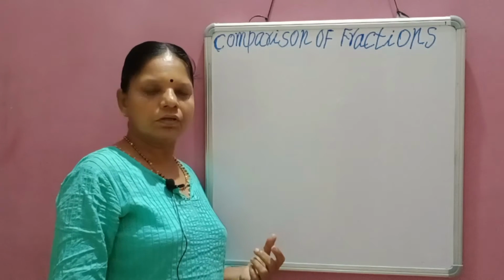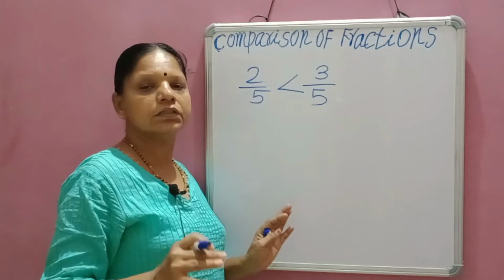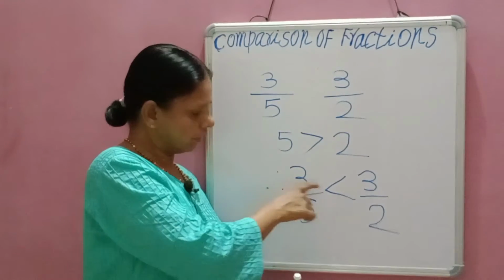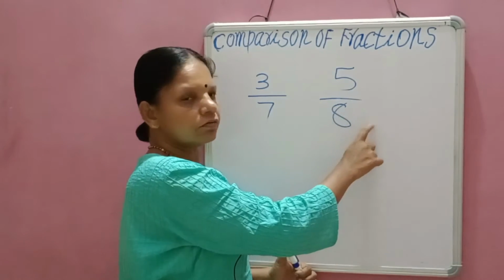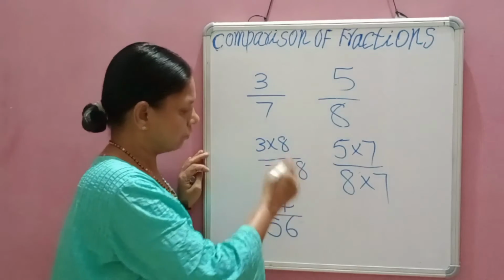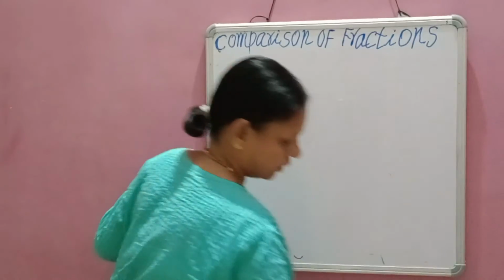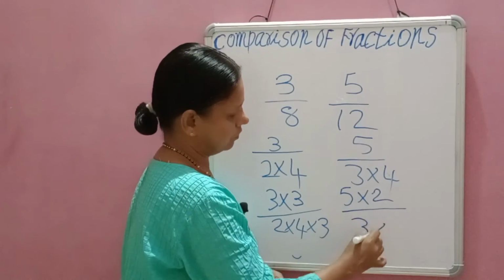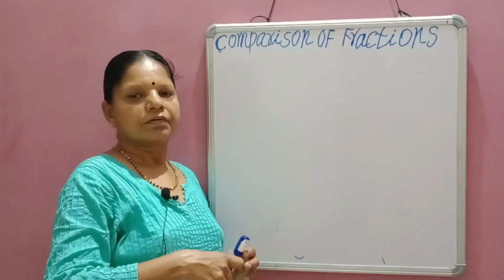Basic Maths Lesson||comparison of fractions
In this video I will explain how to compare two fractions with same denominator,same numerator,both numerators and denominator s different.